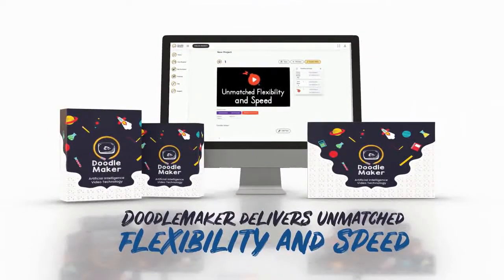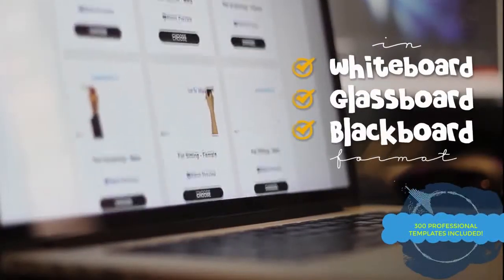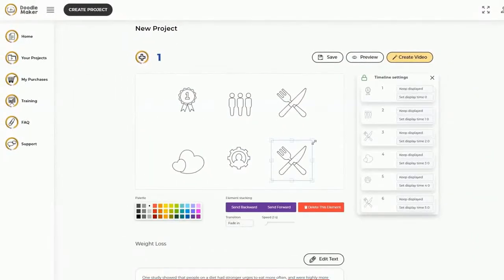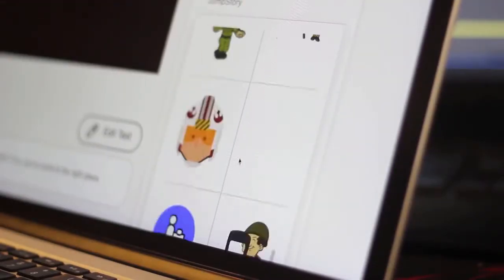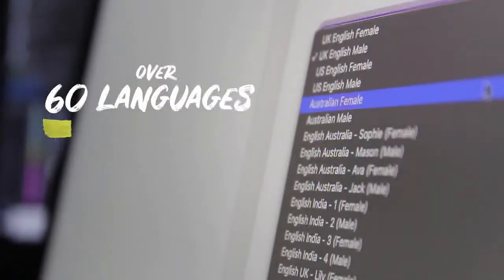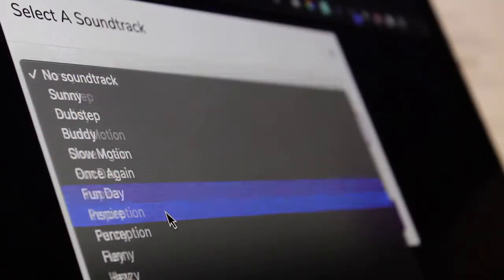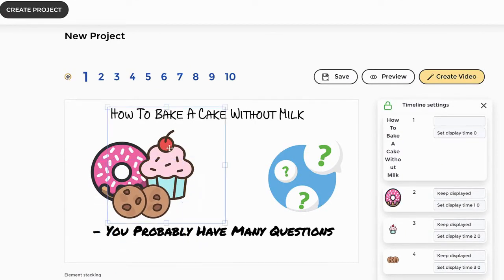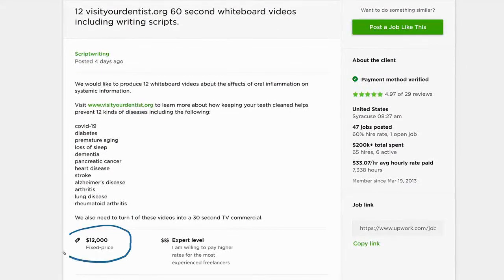Doodle Maker Review - See How To Create Amazing Doodle Videos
Welcome to this Doodle Maker review and demo video. Learn how easy you can create amazing doodle videos with the Doodle Maker Software.

Doodle Videos are a form of video animation or preparation. They are another name for animated Whiteboard images. The mixture of the advertisement message and the hand drawings keeps spectators engaging and absorbing all the details you needed to convey.

Doodle Maker is designed to grant you absolute power and to customize your doodle without any restrictions. This helps the doodle to be original and doodled according to your wishes.